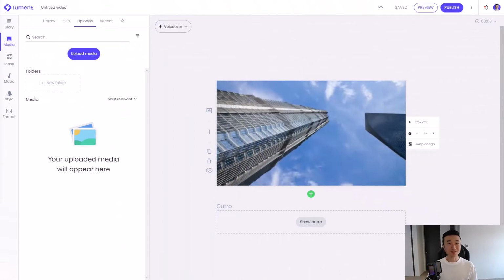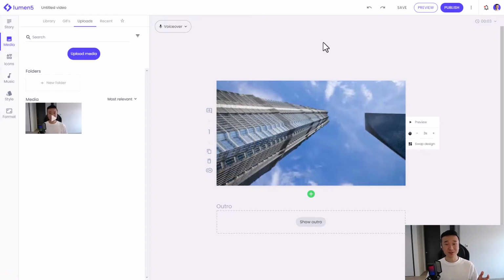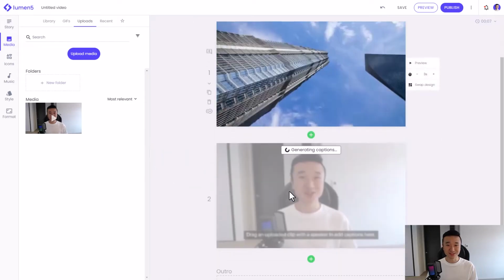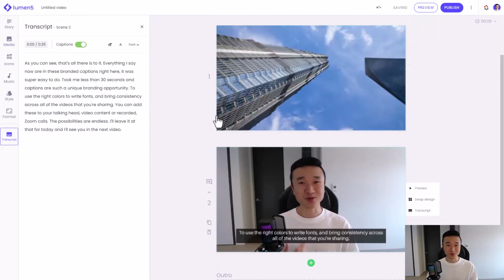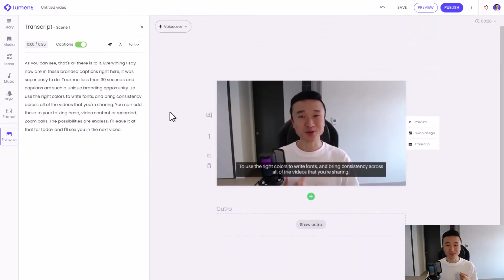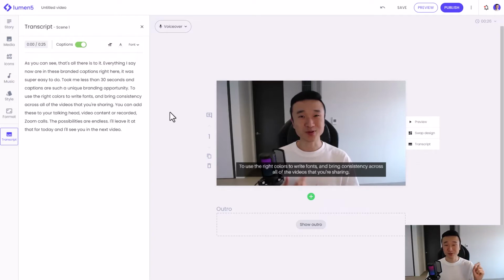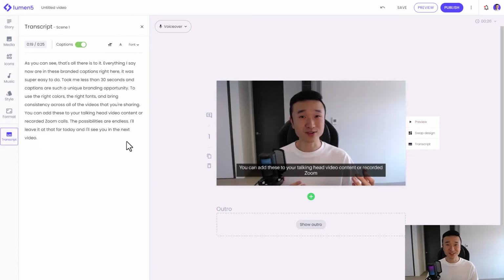How to Add Branded Captions to Your Videos in Under 30 Seconds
Adding captions to your videos can be an effective way to make them more engaging. Here's how you can add branded captions in under 30 seconds